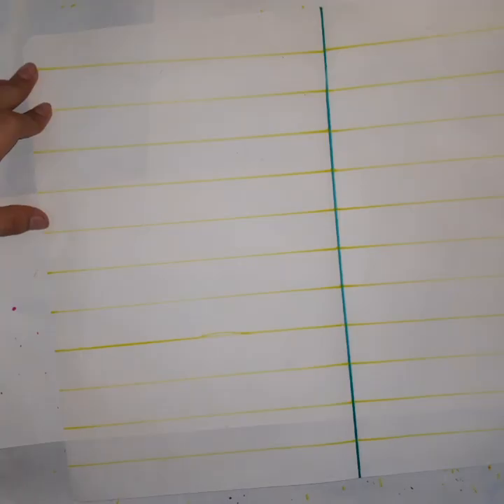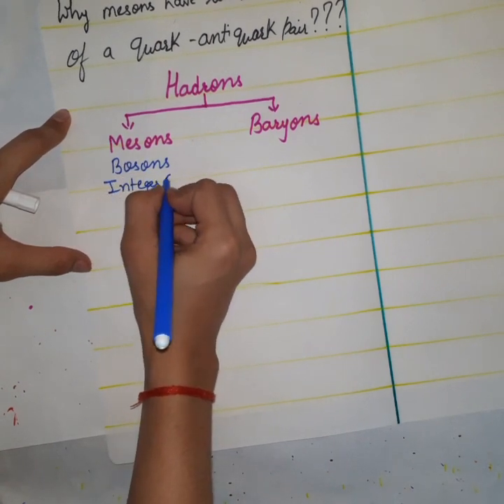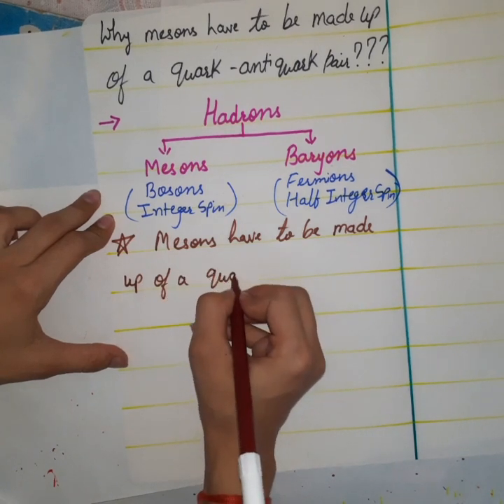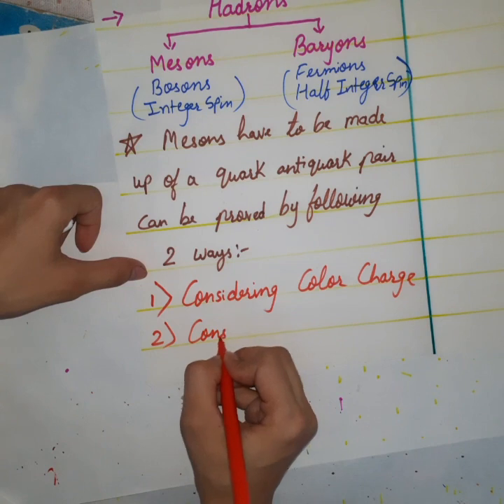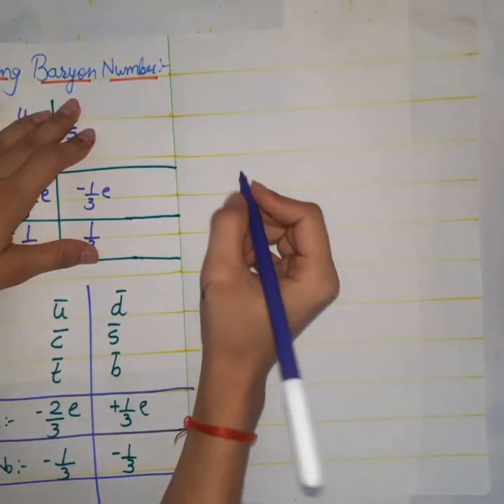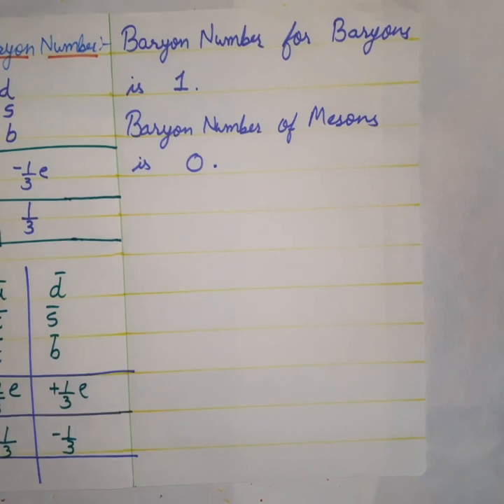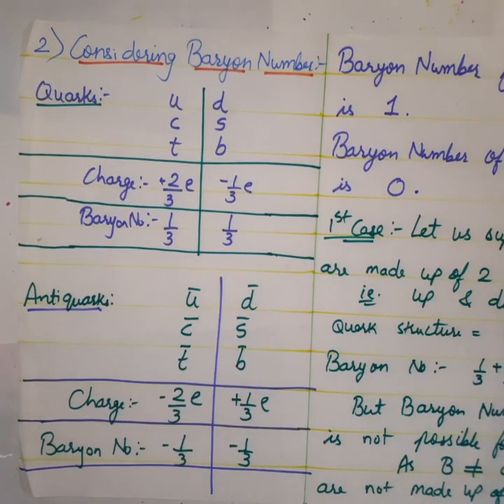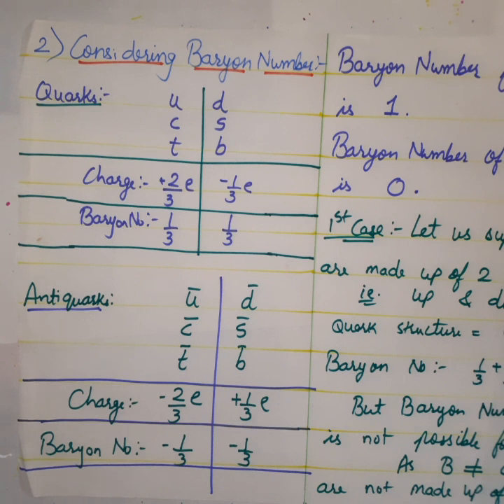Mesons are made up of a Quark Antiquark pair ...WHY ???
In this lecture, we will discuss about why mesons are made up of a quark-antiquark pair...

 References:
1)Nuclei and Particles: C Segre (Dover Publications Inc.).
2)Concepts of Particle Physics: Gottfried and Weisskoff (Oxford University Press).
3)Introduction to Elementary particles: D. Griffiths (John Wiley & Sons Singapore).
4)Introduction to Nuclear and Particle Physics: R. C. Verma, V. K. Mittal and S. C. Gupta (Prentice Hall of India, New Delhi).

*Target viewer group - It is more relevant for BSc/MSc students of Physics.

*Prerequisite for this topic - Knowledge of fundamental particles is needed.